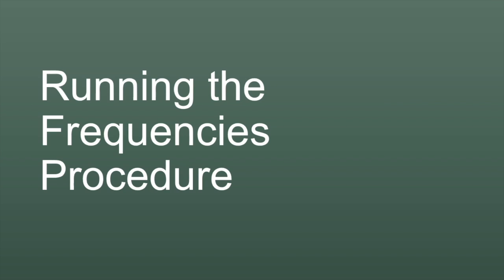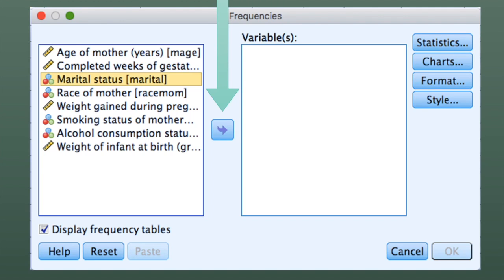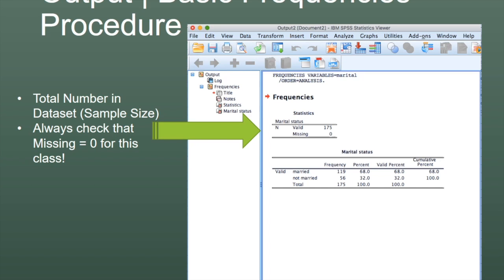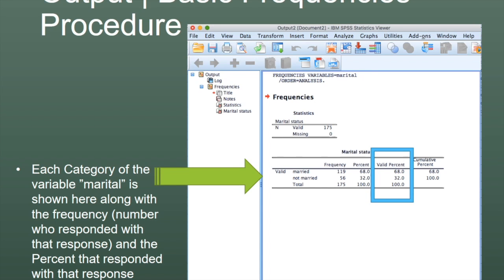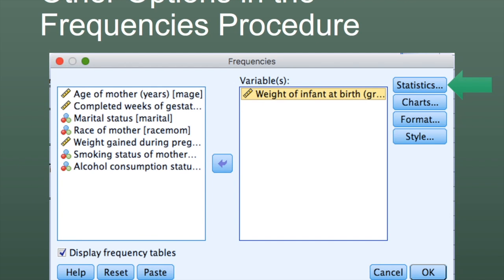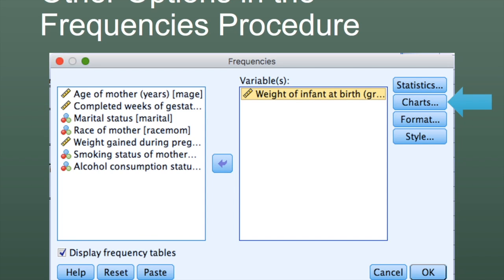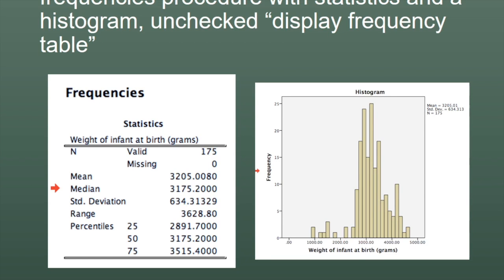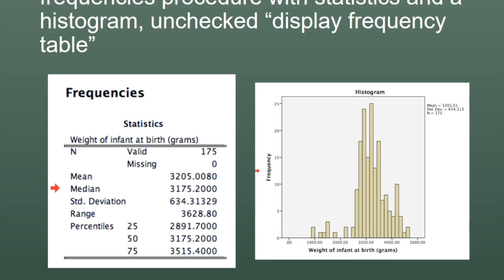Module 2 | S17 | Running the Frequencies Procedure in SPSS